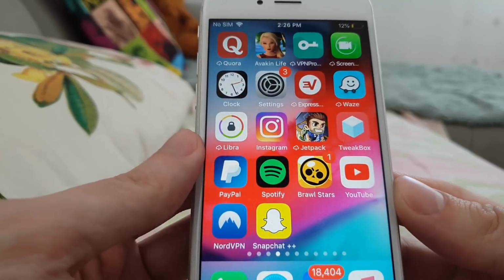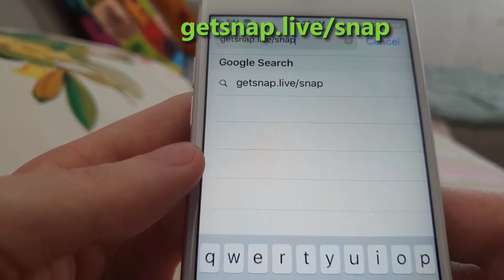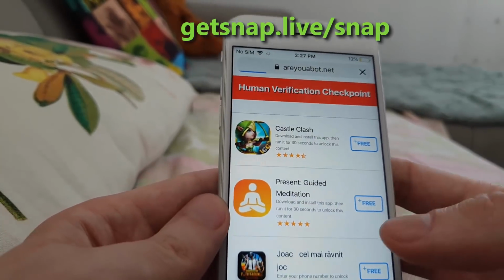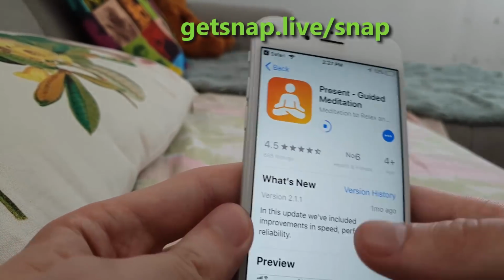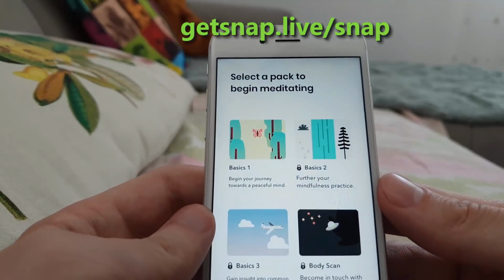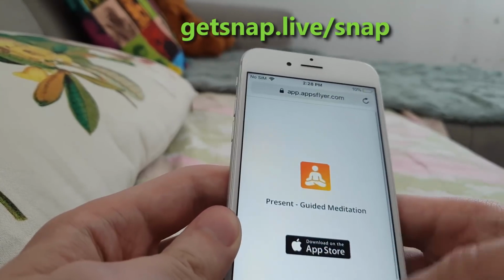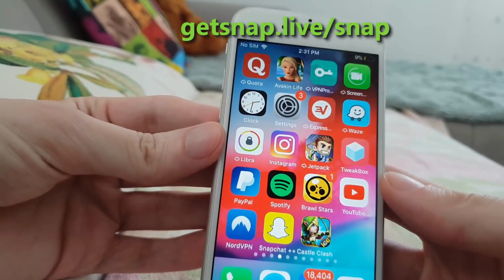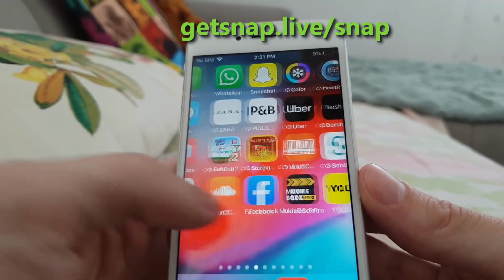How To Get Snapchat++ - Download Install Snapchat++ on Android/iOS APK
Hey guys, get ready and prepared to be shown how to get snapchat++ on android and ios devices. This brand new app is finally available and after testing different sites I've found the only legit one. So, I've figured it would be best to help you download and install snapchat++ completely for free.

Yes guys, you'll finally be allowed to get snapchat++ iPhone android and ios without having to root or jailbreak your device. How cool is that? To me, it's the easiest way to get your hands on snapchat++ apk. After following all of the steps you'll be redirected to your homescreen where you'll finally see your beloved new app.

Let me know down below how you liked the tutorial and I'll promise to upload more!